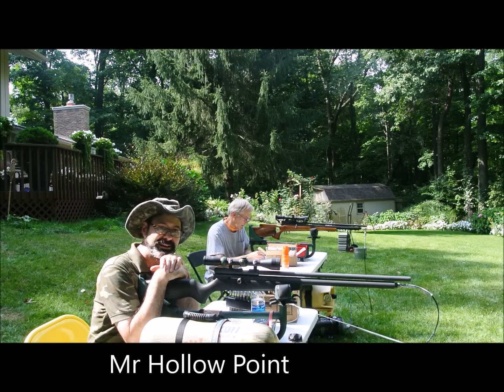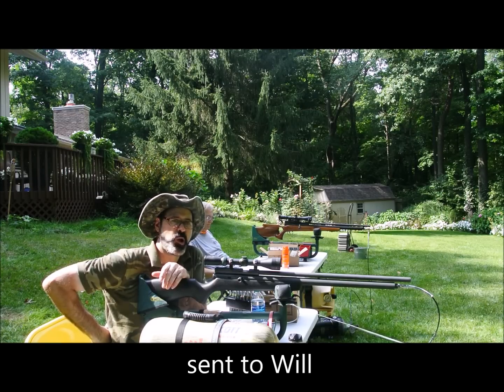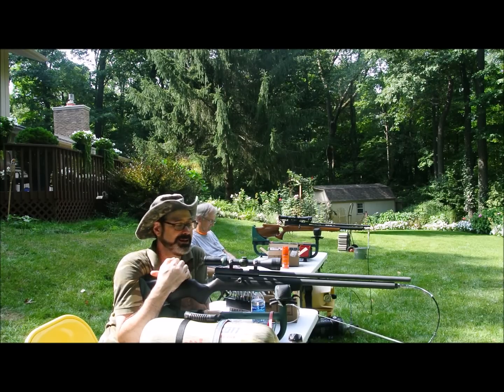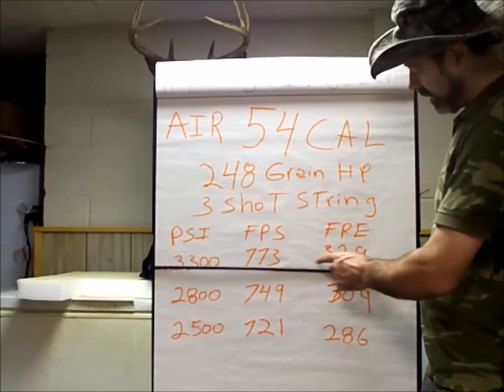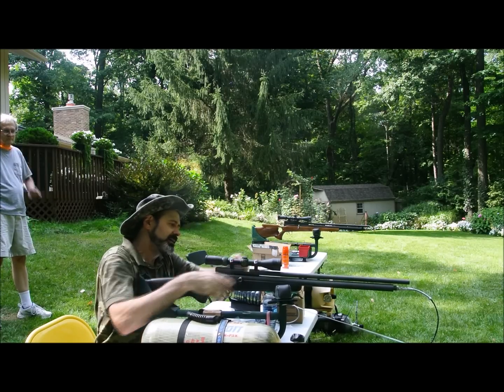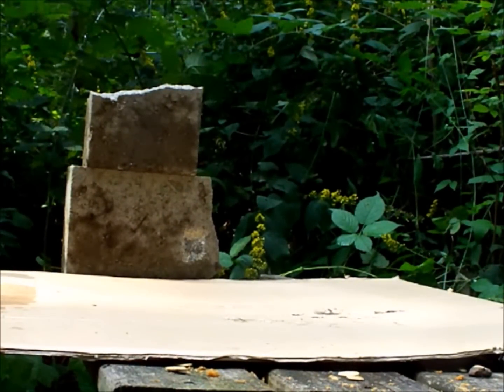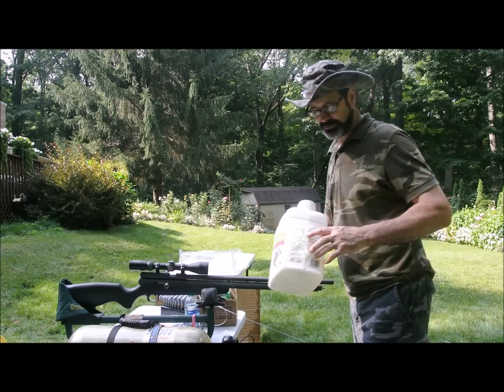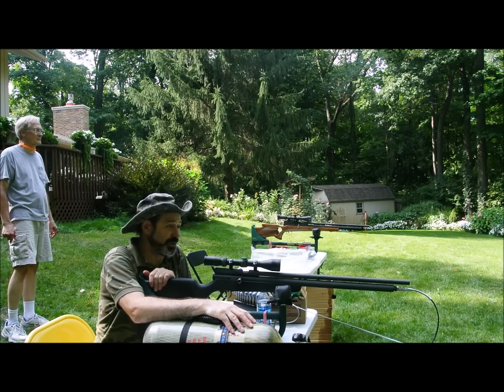54 Caliber Air Rifle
After years of waiting and going thru 5 different builders the 54 is back in my hands again, also known as the money pit or the bane of air guns to me.